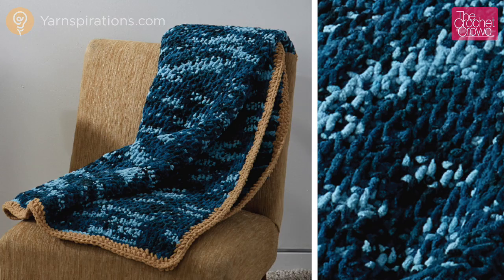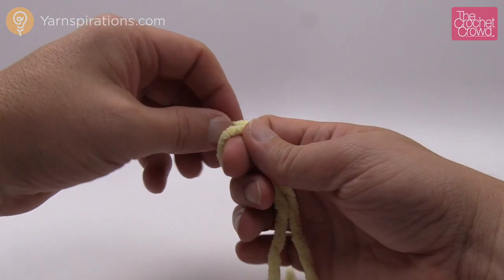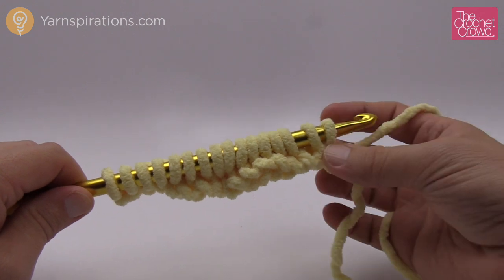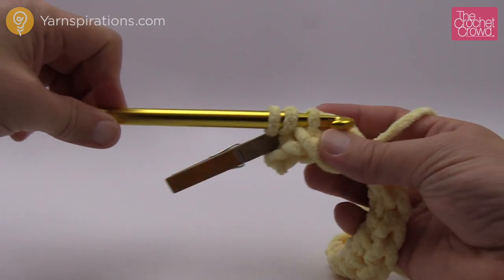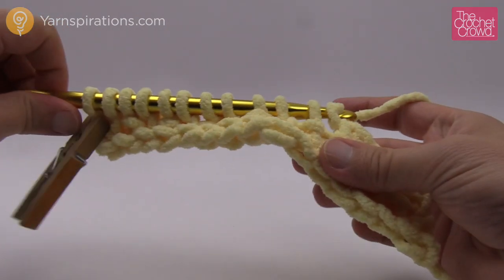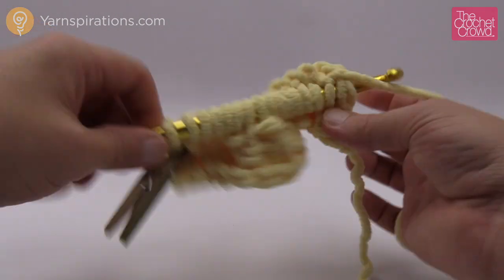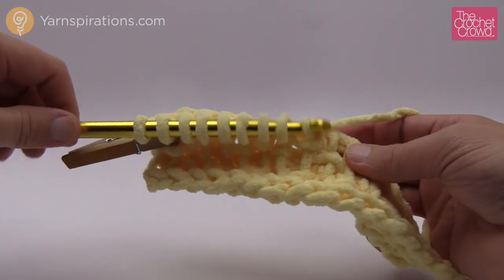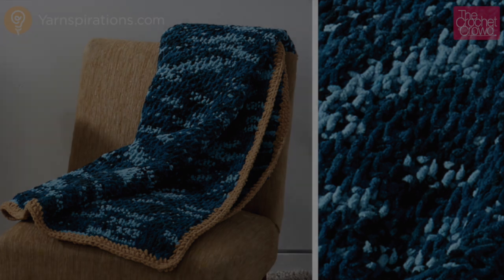Left Hand: Tunisian Honeycomb Afghan | The Crochet Crowd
Left Hand: Tunisian Honeycomb Afghan. Learn how do to the Tunisian Honeycomb Stitch and then apply it to this type of project. TunisianCrochet crochet learntocrochet crochettutorial .